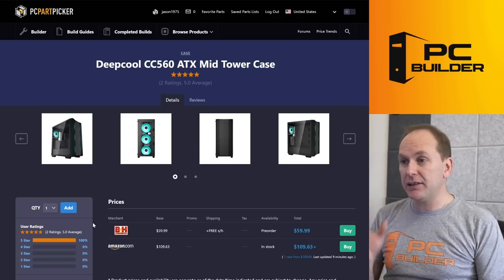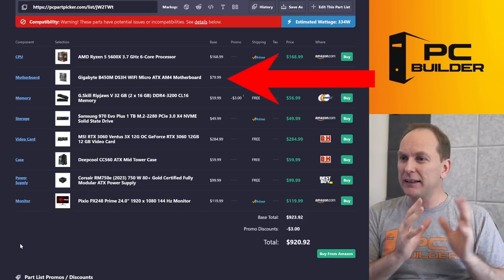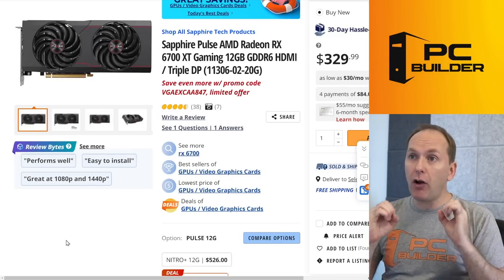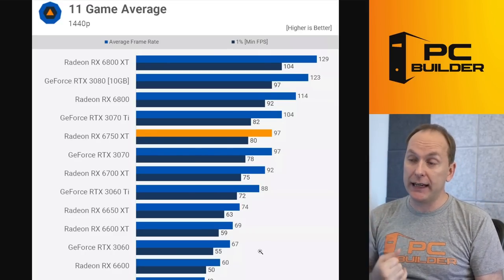🚨 The BEST 1440p GPU is Almost GONE! 🚨 PC Build Fails | Boost My Build S3:E16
Don't Miss the Best 1440p GPU 2023!

▶️ $800 Ryzen Upgrade
Mobo: Original
RAM: Original
Case: (Not sold in US) Alternative

Boost My PC Build has viewers like you submit their PC Build lists. We go through them to maximize performance. We review real world examples of how to build a pc 2023 and how to build a gaming pc 2023. From the best CPU and GPU combo, to the best SSD for gaming, to the best RAM for gaming, and more. Now that GPU prices have gone down to MSRP, what is the best GPU for your PC build? Whether you are looking at a gaming pc build 2023, or just looking for a budget pc build in 2023, we help you learn how to build a pc. We'll take care of your PC Build Errors and PC Build Fails and get you doing the best PC Build 2023 in no time! From high end to pc budget build, we cover every PC Build.

0:00 Terrible CPU and GPU Combo!
0:47 CHEAP Windows!
1:21 $1000 Gaming & Editing Build
1:56 OMG NOOOOOOOOOOO!
2:30 When to go Budget vs Upgraded Parts
2:59 This GPU is MEH.
3:27 WHAT is this CPU?
4:05 I HATE This Motherboard
4:46 RAM is Ok, BUT SSD is WHY?
5:44 Sometimes Part Picker Screws UP!
6:22 LET'S BOOST THIS BUILD!
6:54 Best Budget 1440p Gaming Monitor
7:25 The BEST 1440p GPU is Almost Gone!
7:54 Huge Gap - 3060 vs 6700 XT
8:34 Best VALUE CPU
9:11 Feature Packed Motherboard
10:00 Great SSD & Case
10:48 Correctly Sized PSU
11:16 LOOK At That Boost!
11:33 $800 Ryzen PC Upgrade
12:02 This GPU NEEDS HELP
12:46 This CPU Was A Beast, But Now..
13:20 GREAT Motherboard!
14:00 Great RAM, HORRIBLE Storage
14:41 I HATE This Case
15:08 EXPLODING PSU!!
15:58 Let's BOOST This Upgrade
16:43 Way Better GPU Choice!
17:30 Huge GPU Uplift (Benchmarks)
18:05 Way Faster CPU Platform
19:03 FIXED Your Crazy Storage!
19:42 Awesome Cheap RGB Case!
20:19 Non-Exploding PSU!
20:49LOOK At That Boost
20:27 Great News!
21:30 Insane PC Build!